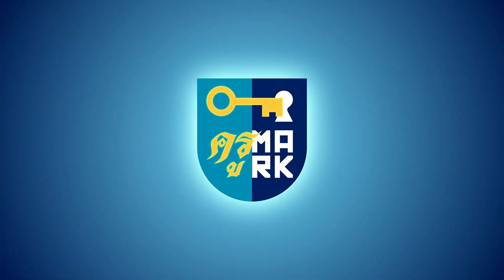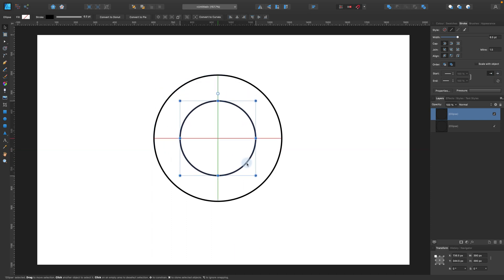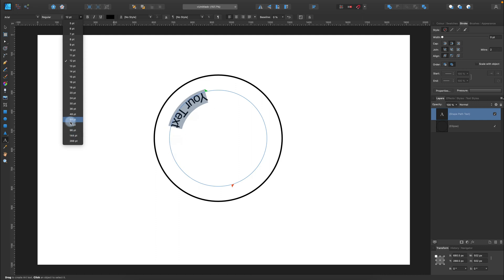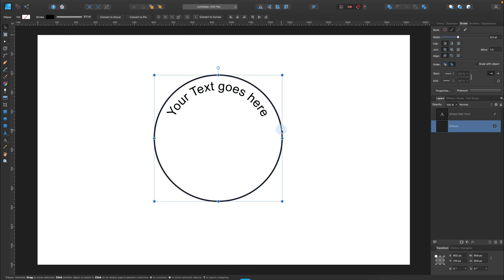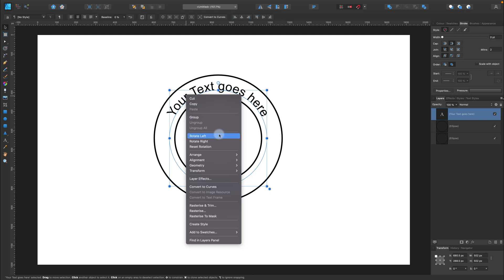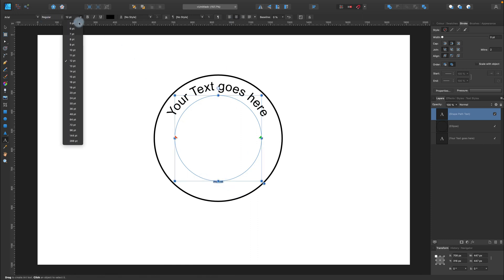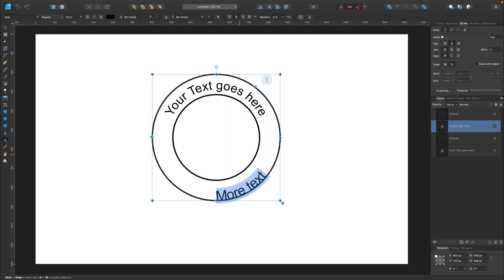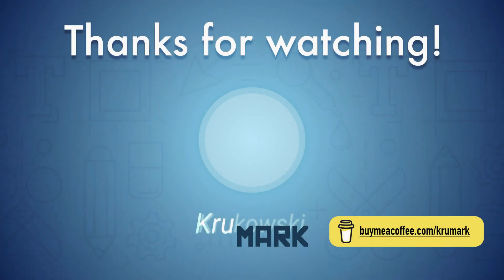How to Make Curve Text in Affinity Designer - Type In a Circle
In this tutorial, you will learn how to type text in a circle or any other vector path. Check my Affinity Designer course on Udemy